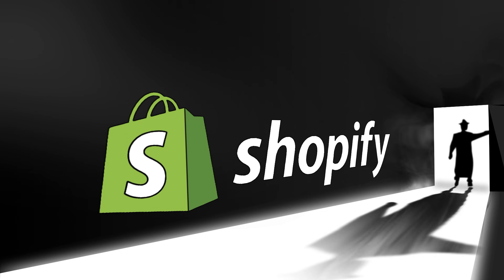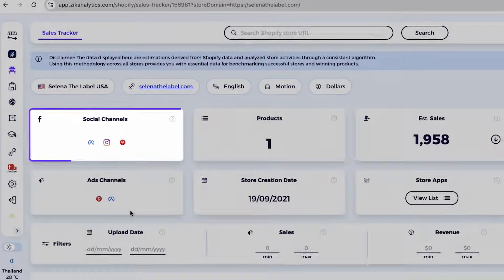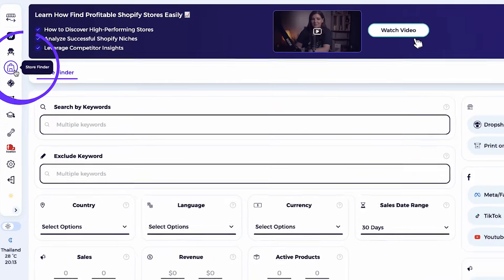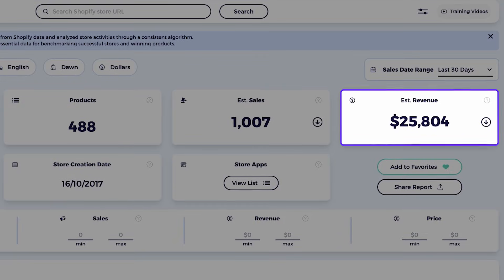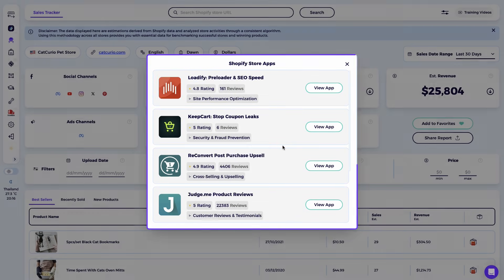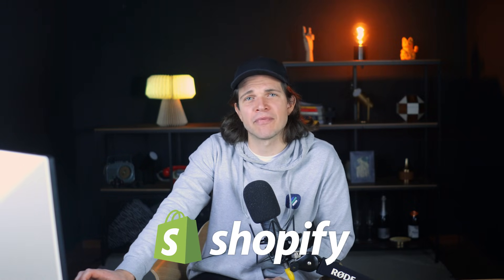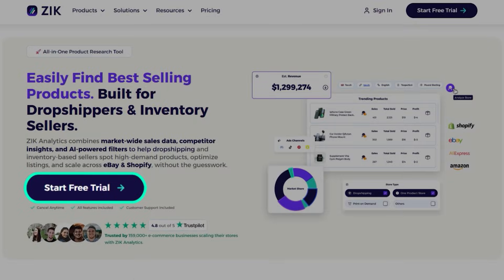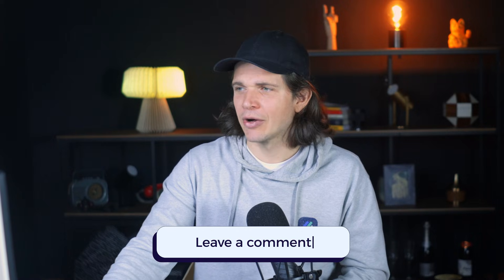How To Spy on Shopify Competitors & Steal Their Winning Products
Spy on Shopify Competitors to Discover Winning Products (Step-By-Step Guide)

If you’ve ever wanted to look behind the scenes of any Shopify store and uncover the exact strategies that make them successful, this video will show you how to do it step by step. Using ZIK’s Shopify Store Sales Tracker, you’ll learn how to spy on Shopify competitors, reveal hidden data Shopify doesn’t show, and analyze Shopify stores in any niche. Whether you want to spy on your competitors Shopify store, understand how to find successful competitors Shopify store, or discover successful Shopify stores you can model, this guide gives you a complete cheat code for finding real winning products and proven marketing tactics.

00:00 Spy on your Shopify Competitor
01:14 How to Use ZIK Sales Tracker
05:30 How to Use ZIK Store Finder
10:22 Marketing Strategy
13:04 How to Check Product Profitability
15:15 Spy Print on Demand Stores

You’ll see exactly how to spy Shopify store revenue, check best-selling products, analyze social channels, and uncover which apps high-performing shops use. This includes learning how to check Shopify store revenue with a real-time Shopify store revenue checker, tracking their performance with a Shopify sales tracker, and identifying Shopify stores that make millions. We’ll also use the Store Finder to spy on competition more efficiently helping you discover new stores in your niche, track high converting Shopify stores, and uncover the strategies behind top Shopify dropshipping brands and single-product stores.

By the end of this video, you’ll know how to use real data, not guesswork, to model what works, add products backed by proven sales, and build your own winning product lineup fast. If you're looking to find hidden winning items, scale your store quicker, or understand how your competitors generate revenue, this guide will show you everything. This is the ultimate walkthrough for anyone wanting to spy on Shopify competitors, reverse-engineer successful stores, and build a store that actually converts using the same methods used by the top players in the industry.